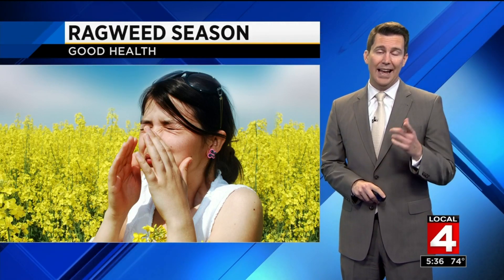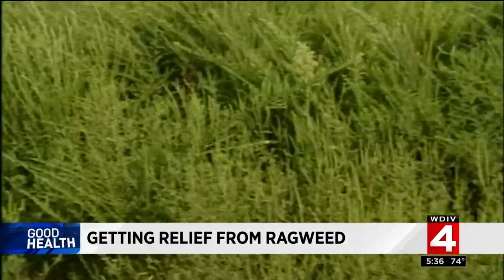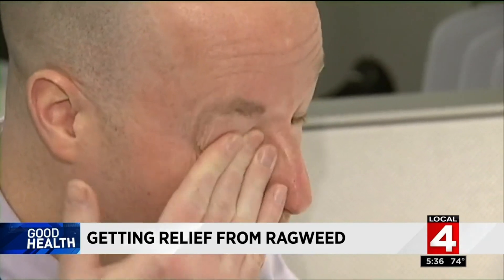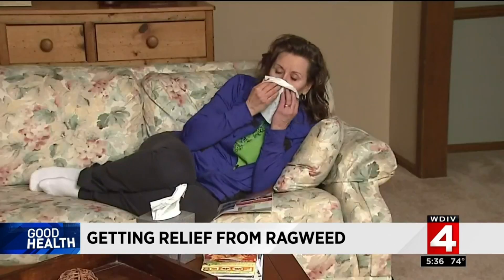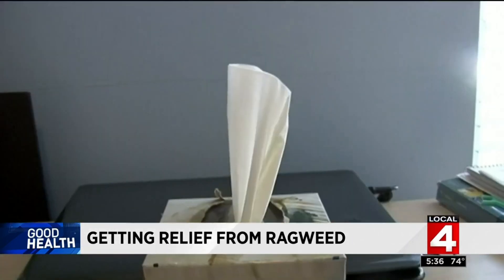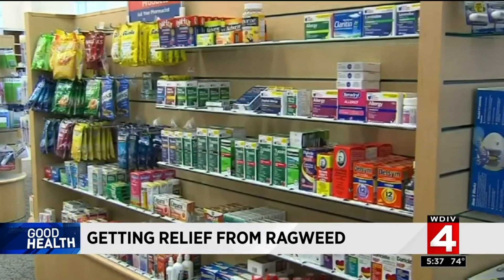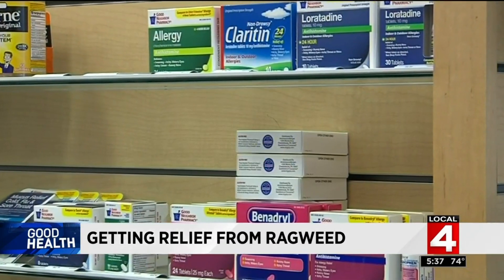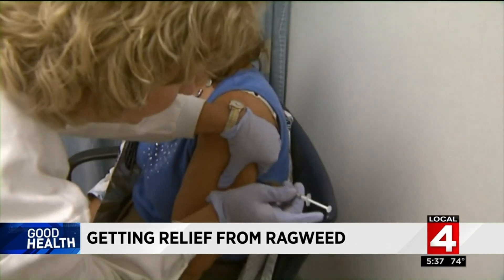Getting relief from ragweed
Do you need some relief from ragweed?